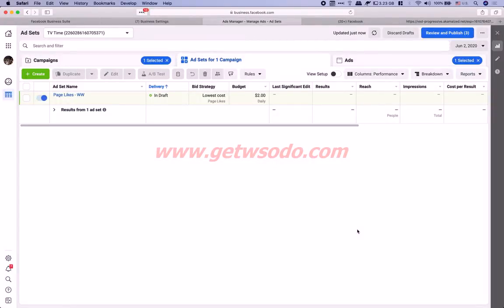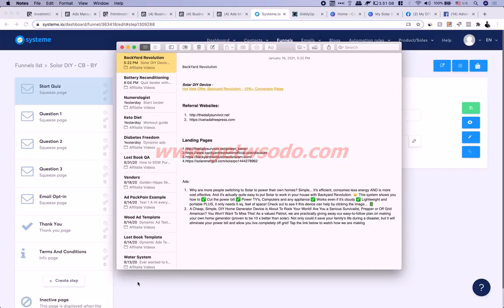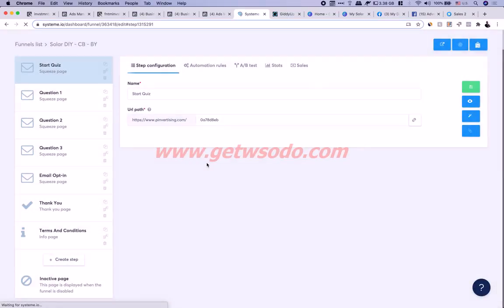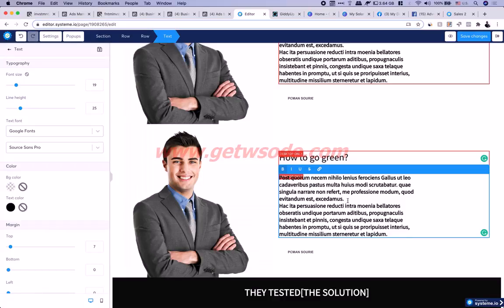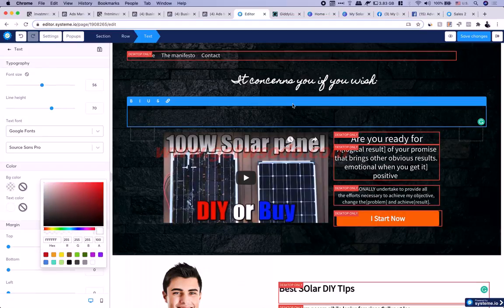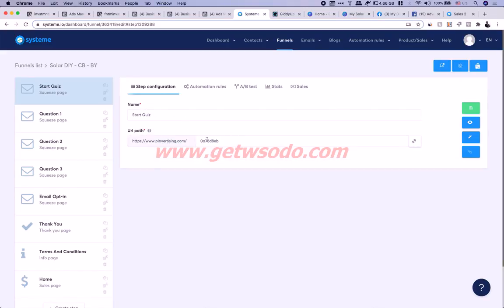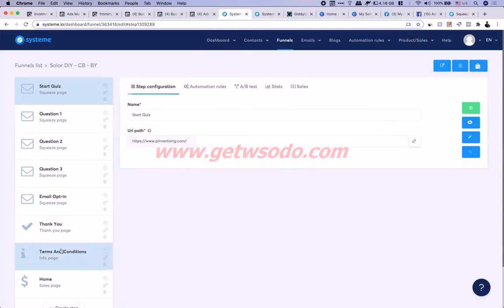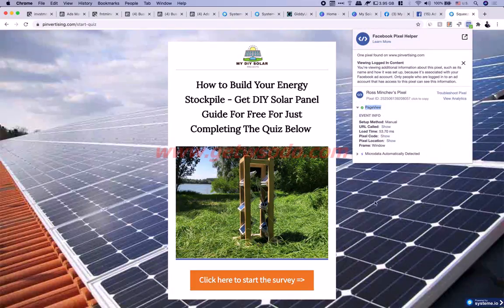12.02 Root domain adjustment